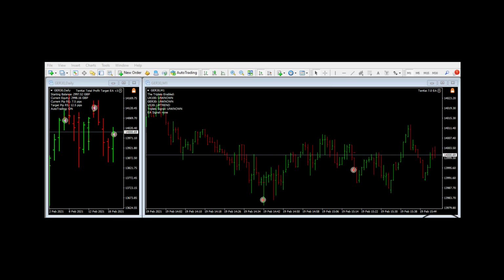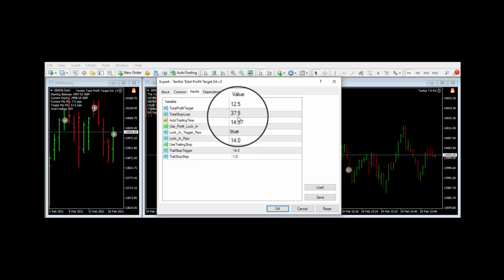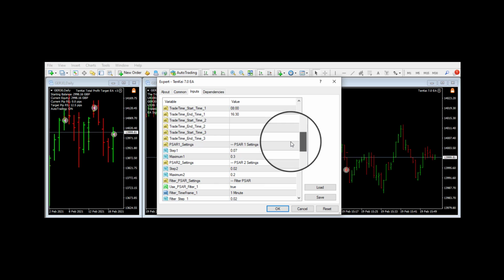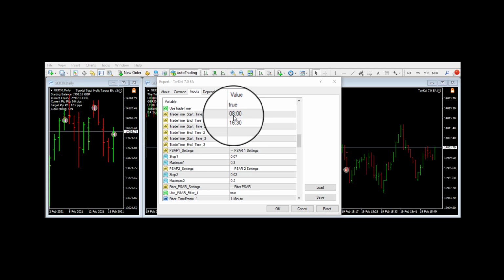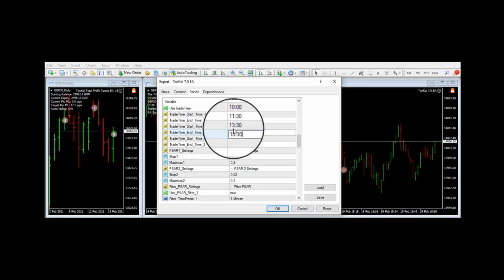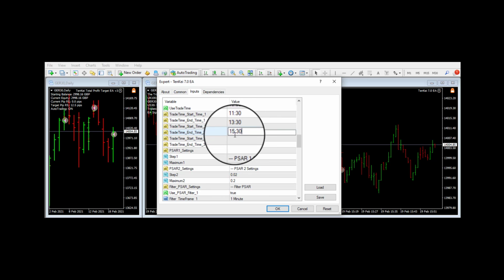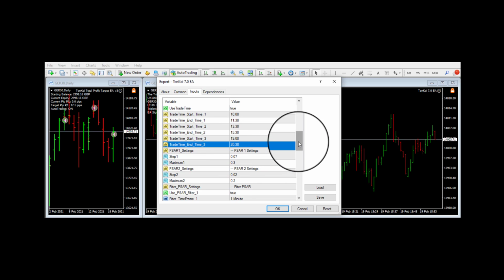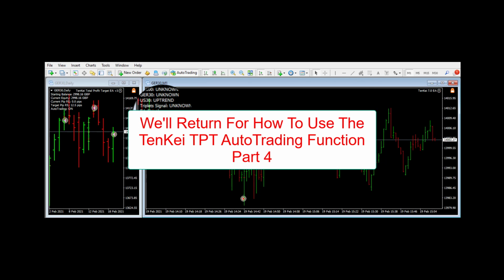How To Use The TenKei TPT AutoTrading Function - Part 3